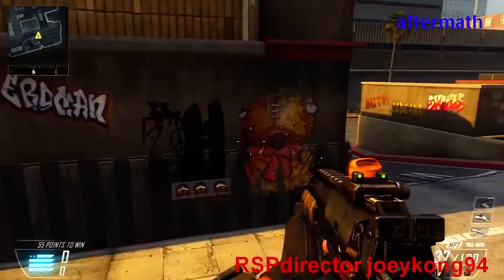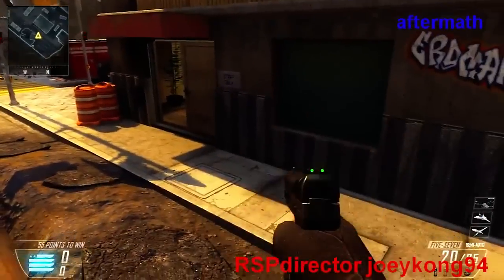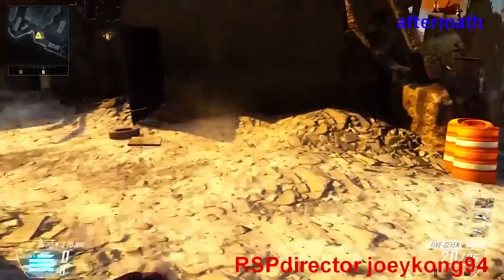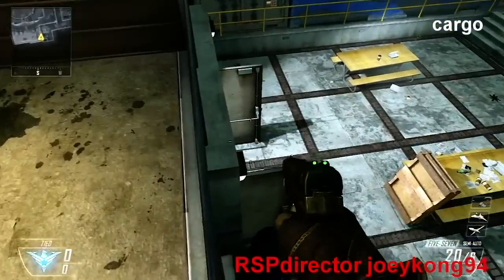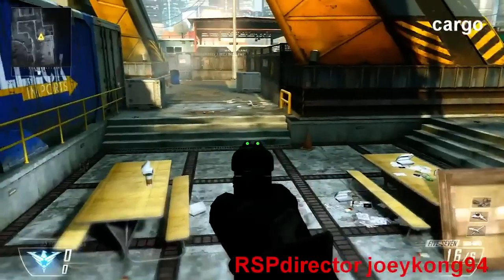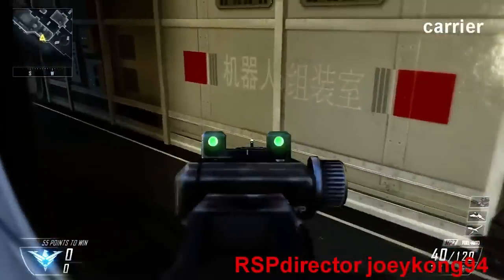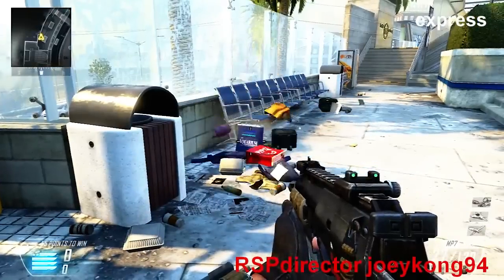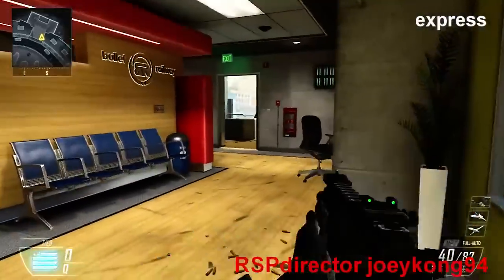Black Ops 2 NEW Spots Tricks And Tips Part 1 (Aftermath ,Cargo,Carrier,Express)